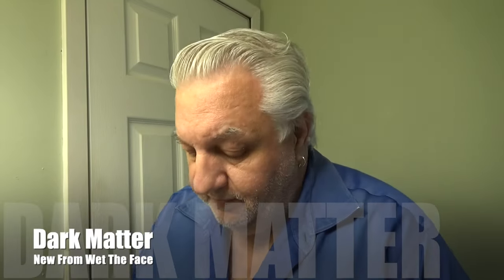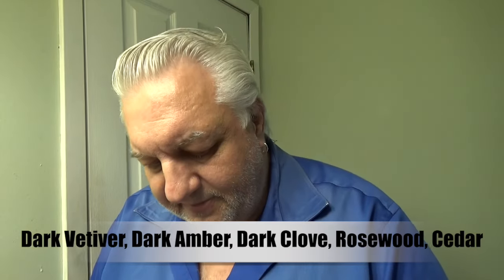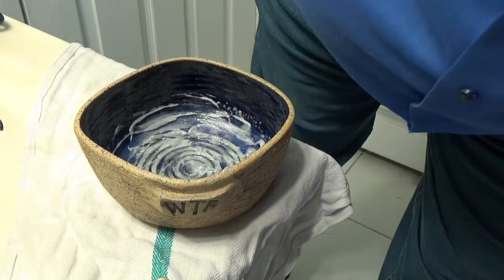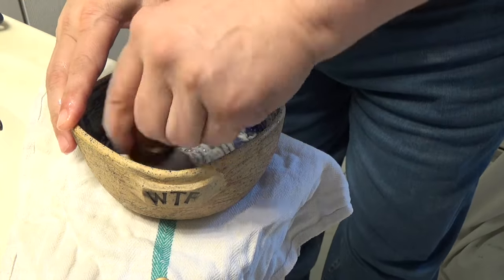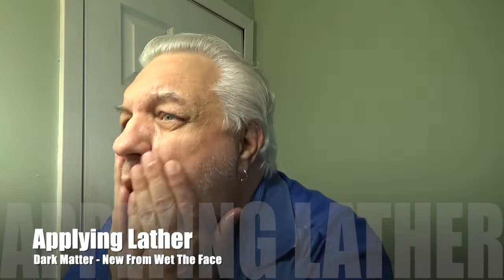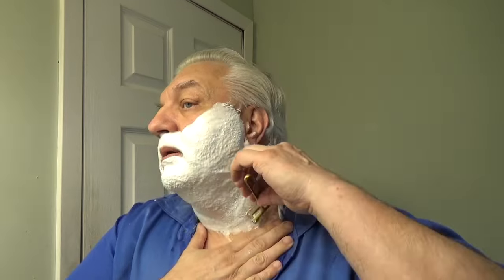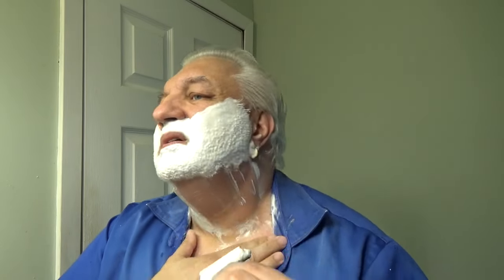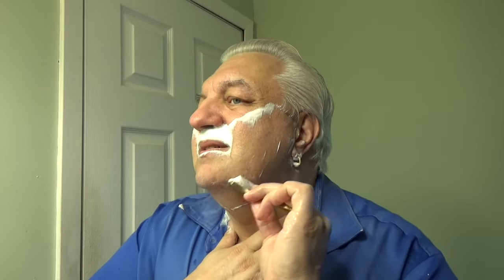Dark Matter New From Wet The Face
Introducing Dark Matter Shaving Soap Inspired by the Apple TV series has an amazing note structure, blending Dark Vetiver, Dark Amber, and Dark Clove with rosewood and cedar, taking you deeper into the Dark.

At Wet The Face, our love for wet shaving shines through in every artisan product we create. Inspired by the concept of time travel, it evokes the thrill and mystery of shifting through time with the cube, reminding you that every detail matters but be warned there are consequences.

Transform your shaving experience with this richly complex soap, perfect for those seeking adventure and quality. Dive into the depths of Dark Matter and let Wet The Face elevate your daily routine.

This limited-edition shaving soap was created with extra fragrance and produces a smoother textured soap almost a cream so please be mindful that in this hot weather, we recommend a 30-minute cool down before you open the tub. (placing it in the refrigerator would be fine)

The charcoal gray color of Dark Matter is normal and was intended to be part of the design of the shaving soap. If we decide to make this again we might make it even darker which would help to show off the shimming stars in the soap. (can you see them)

I designed a 3D-printed box for the first 5 who purchased made of zero-gravity filament the same one we used for our shaving bowl. It holds the tub perfectly and the lid can be tucked right underneath the box.

The label was created using Affinity Photo which I highly recommend for users who don't enjoy the Adobe subscription model. Check them out.

FAQ - Hey! what’s that razor you always use?  It’s called Occam’s Razor Enhanced-Nano or O.R.E.N for short. I was a backer on Kickstarter and got in as an early bird for $45.00. then it was released to the public for $125.00 During COVID it got up to $225.00 due to shipping issues to and from China. Remember the one I have is the O.R.E.N it has a hollow handle. As of this writing, they have none in stock and haven’t had any for years...